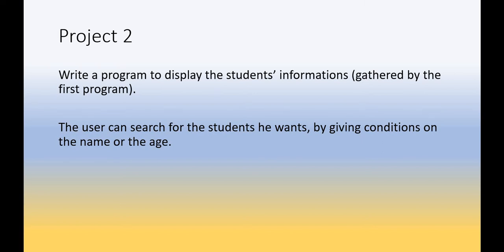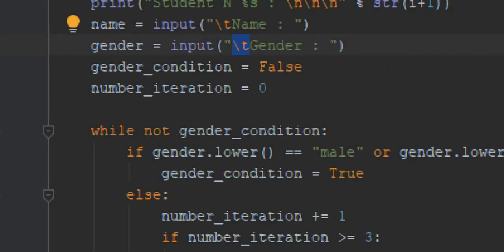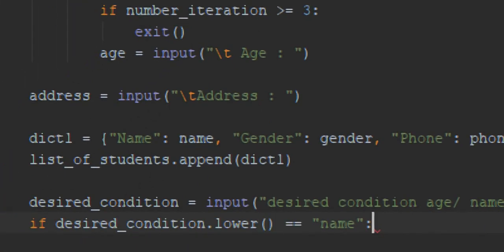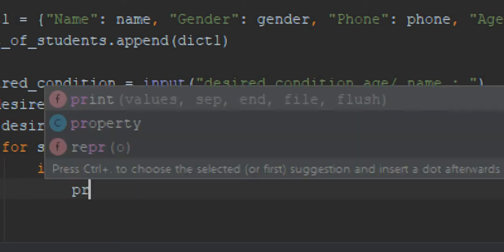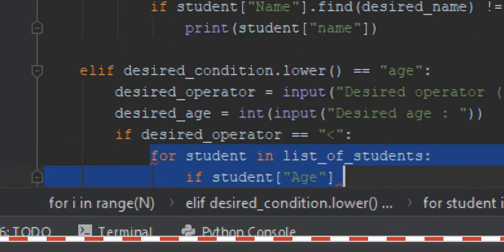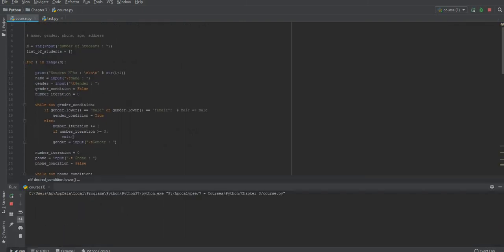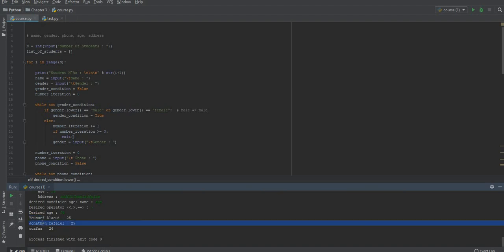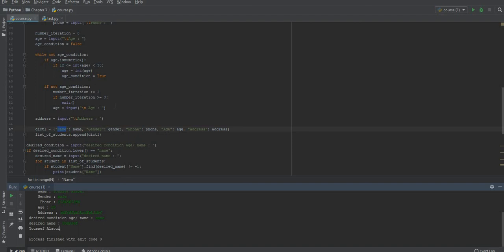Solution for Project 2 Lesson 3 : Retrieve data from Database by considering conditions on Name, Age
hello in this video you will learn how to retrieve data from the database that we made in this video :
by considering some conditions given by the user.